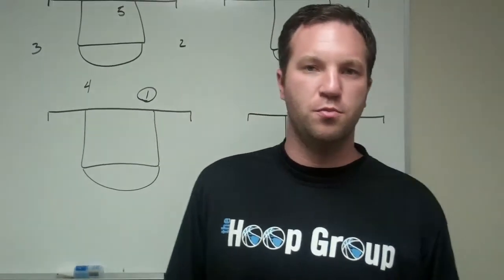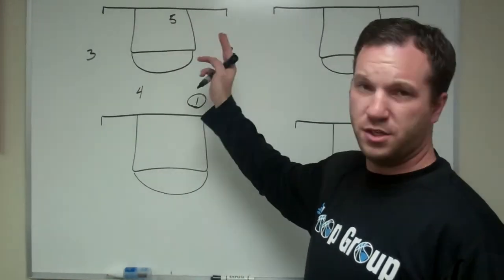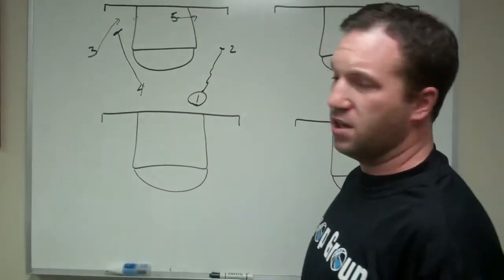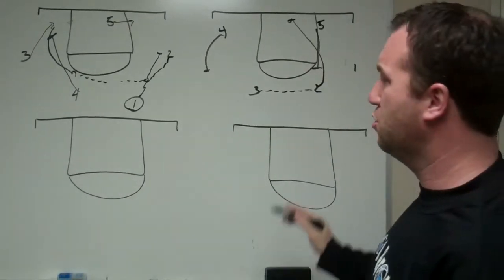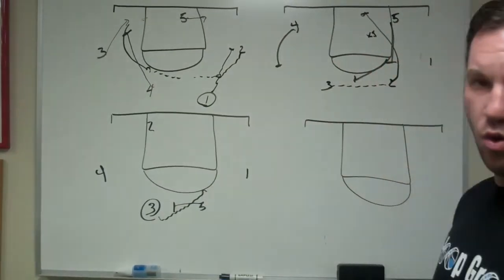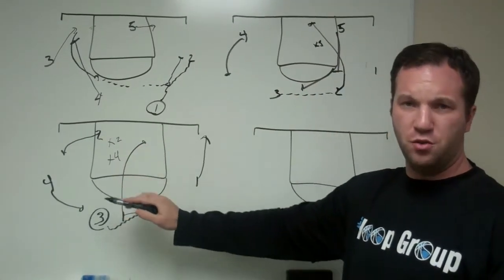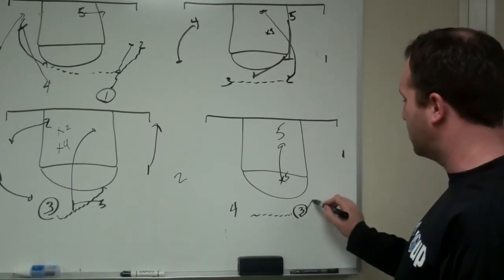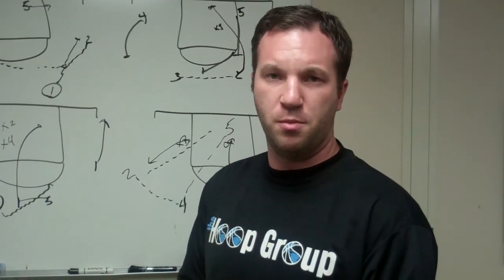Play of the Week Episode 1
Hoop Group Elite Director Matt Grady goes over his play of the week which he learned in his time coaching at Louisville and Cincinnati under Rick Pitino coaching tree.